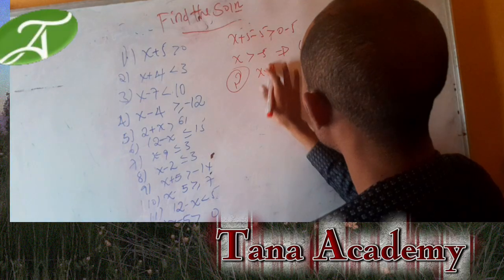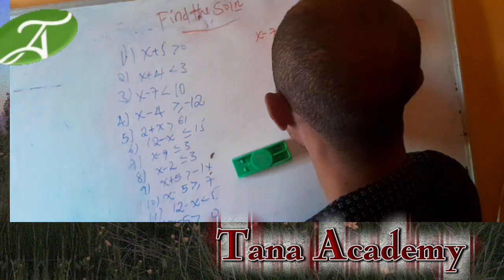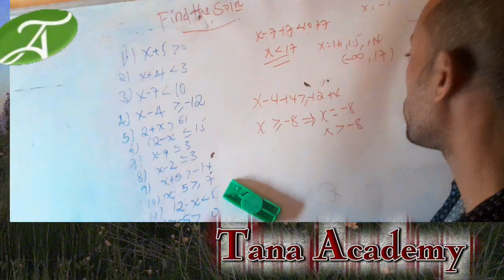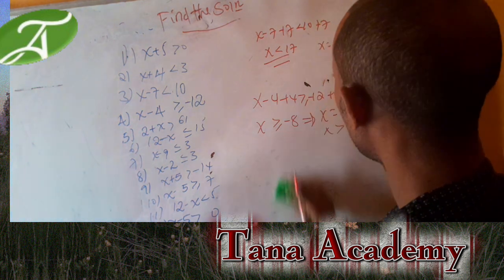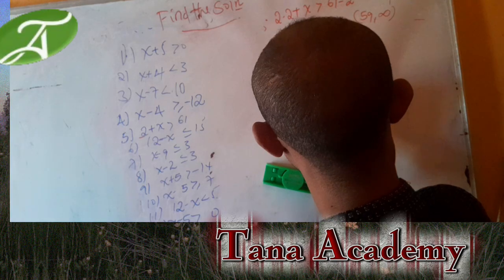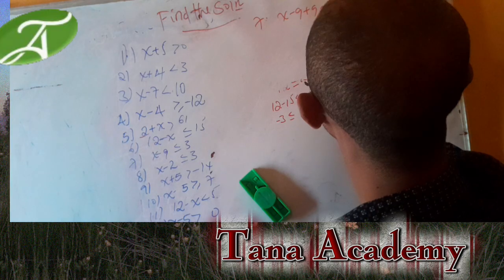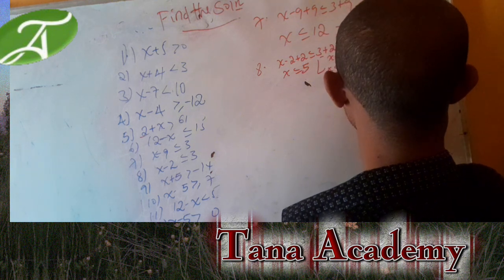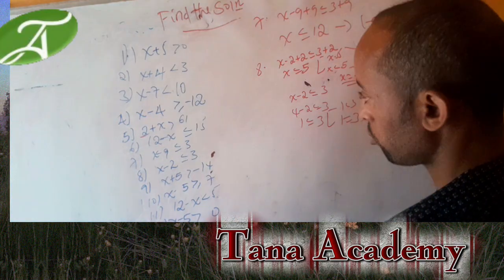How to Solve Linear Inequalities Step-by-Step | Algebra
solving linear inequalities, how to solve linear inequalities, linear inequalities step by step, graphing linear inequalities, algebra inequalities tutorial, math help linear inequalities, linear inequalities examples, basic algebra lesson